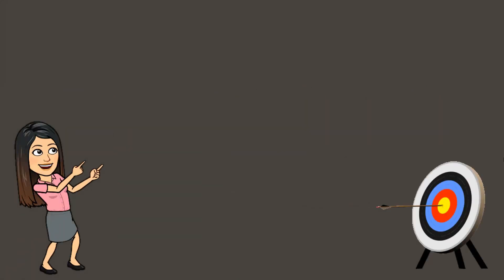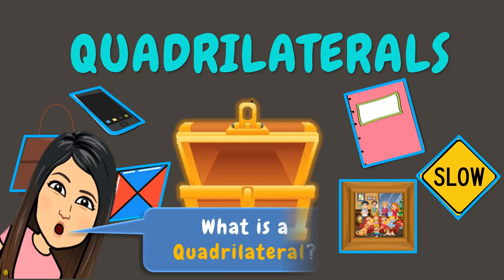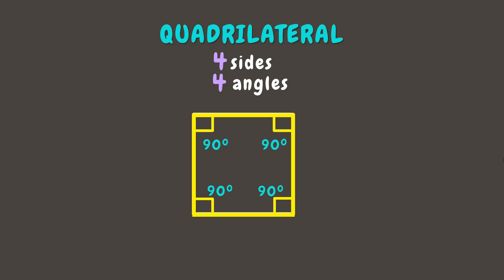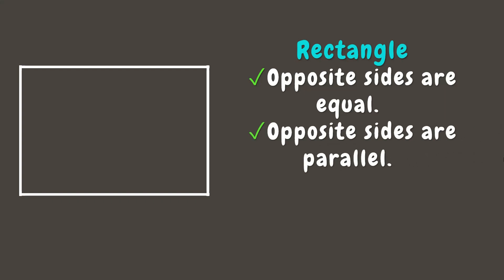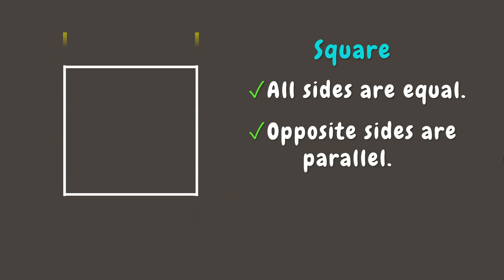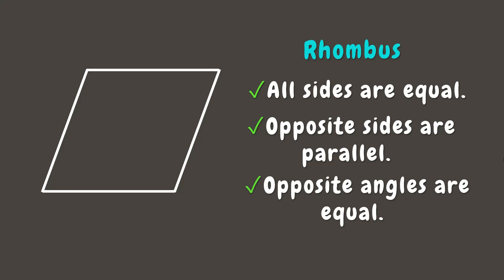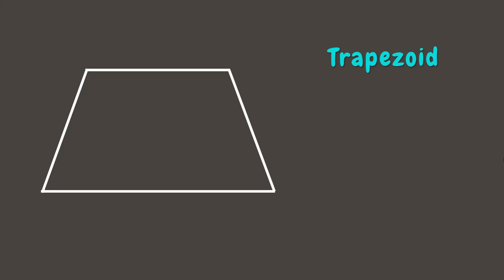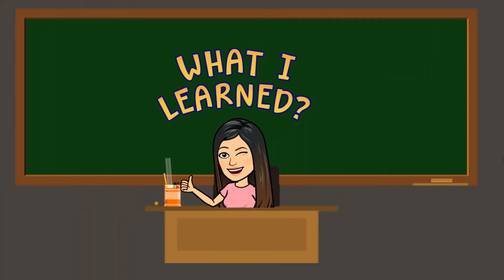QUADRILATERALS | GRADE 4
Objective: This video aims to identify and describe the different kinds of quadrilaterals: square, rectangle, parallelogram, trapezoid, and rhombus.